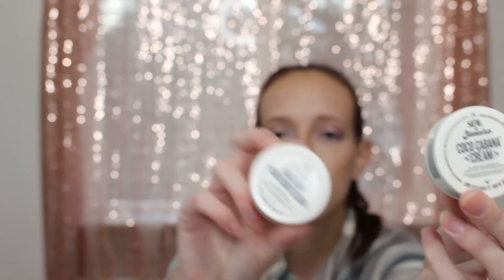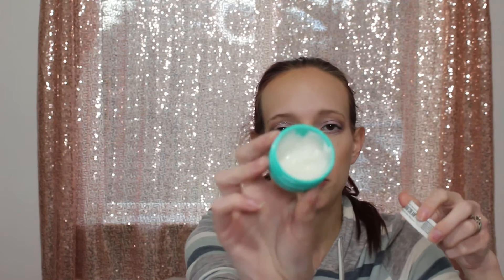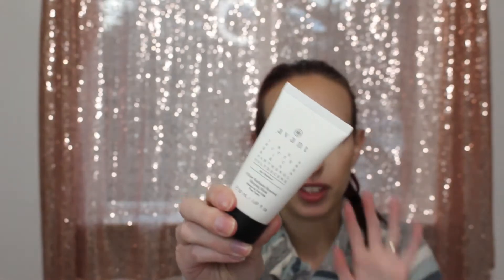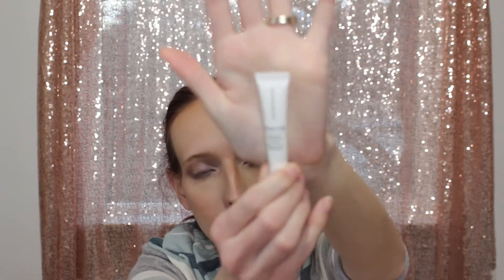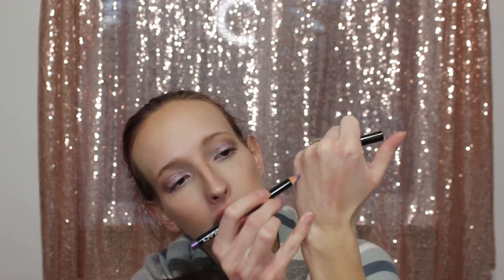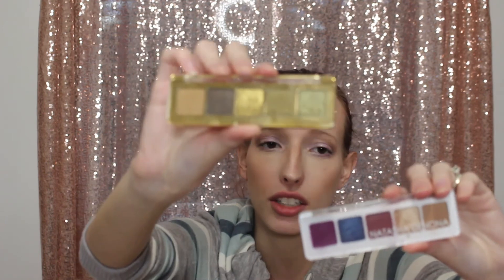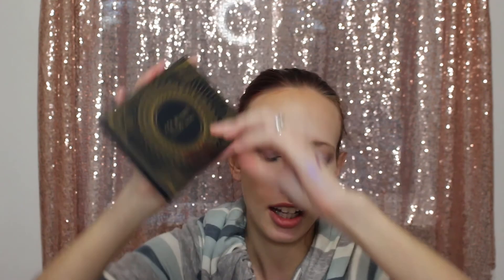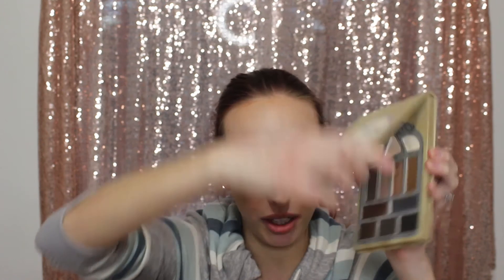January 2020 Collective Haul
Here are the products that I picked up in January 2020 and my thoughts on them.

UD Stay Naked Powder Foundation First Impression and Review

Products Mentioned:
Sol de Janiero Bum Bum Cream
Sol de Janiero Coco Cobana
Estee Lauder Advanced Night Repair
Bare Minerals Foundation Primer
Smashbox Photo Finish Primerizer
Makeup Forever Mist and Fix
UD Stay Naked Foundation
Physicians Formula Butter Bronzer, shade Light Bronze
Too Faced Diamond Highlighter, shade Fancy Pink Diamond
Natasha Denona Duo Glow
Nyx Vivid Brights, shade Sugar
Nyx Eye/Brow Pencil, shade Purple

Other Products Mentioned:
Too Faced Diamond Highligher, shade Canary Diamond
Tarte by the Sea Setting Spray

I do videos on beauty, fashion, lifestyle and motherhood. I am a wife, mother, and I love my Lord Jesus Christ. If you have any questions, comments, or video requests, please let me know.